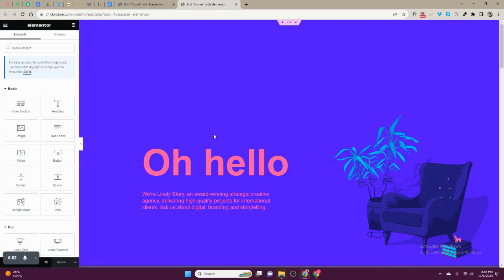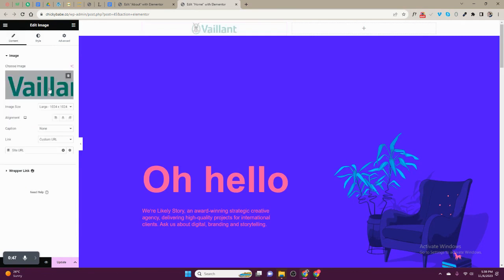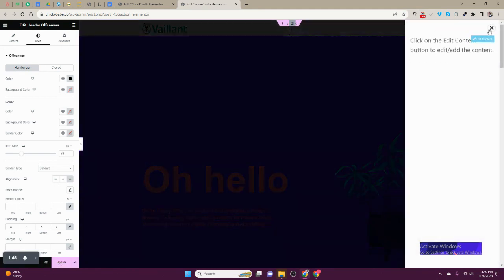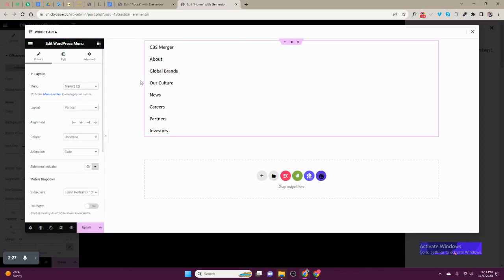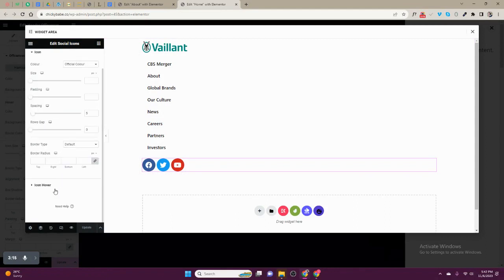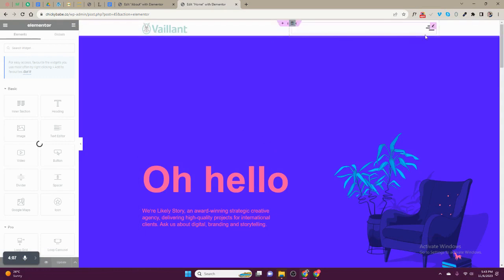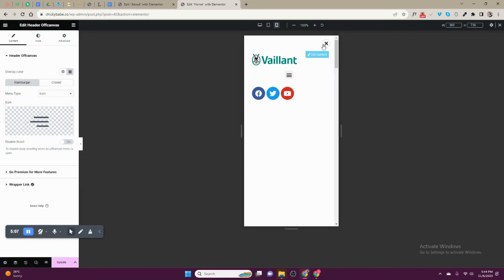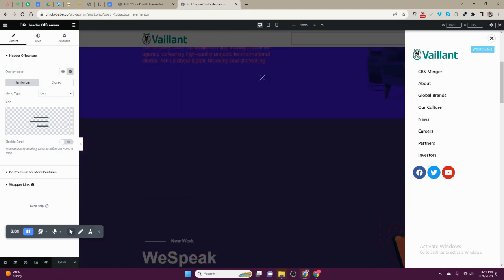Elementor Tutorial How to create an off canvas menu with Elementor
Elementor Tutorial  How to create an offcanvas menu with Elementor.

Title: "Elementor Tutorial: Creating an Off-Canvas Menu"

Description:
In this detailed Elementor tutorial, we'll guide you through the process of designing an intuitive off-canvas menu for your website. Off-canvas menus provide a sleek and space-saving navigation option, enhancing user experience on both desktop and mobile devices. Whether you're a web designer or a DIY enthusiast, this tutorial will lead you step-by-step, from setting up Elementor to customizing the off-canvas menu. Get ready to add a stylish and functional element to your website with this informative tutorial!